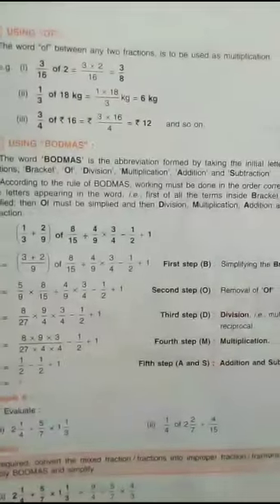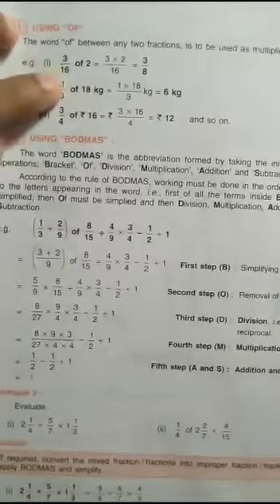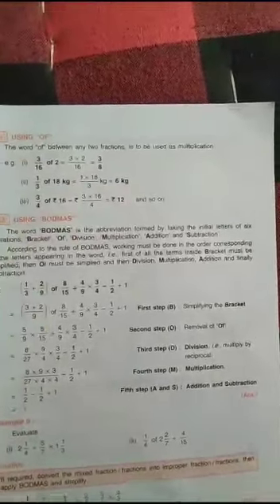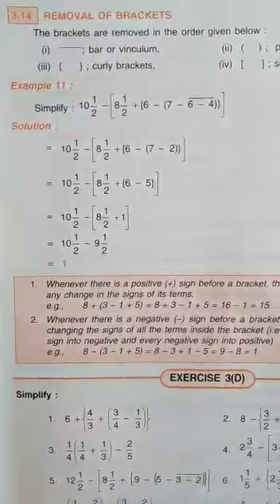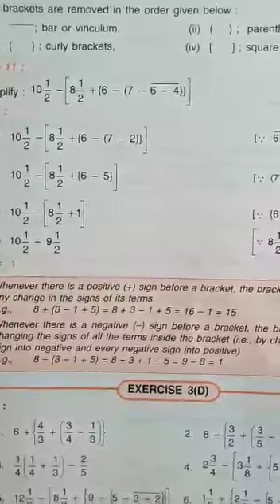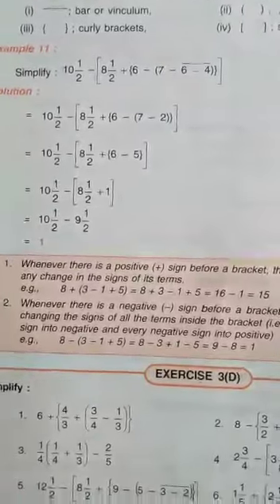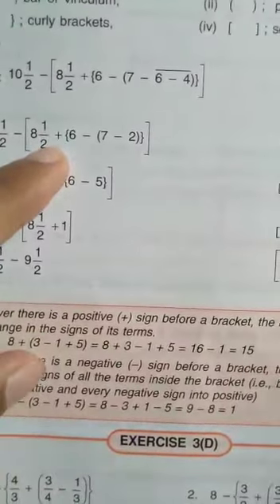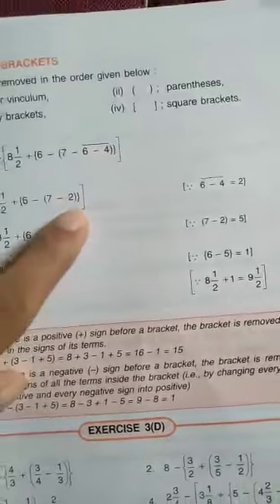CLASS- VII // MATH // CHAPTER- 3 // FRACTION // PART-3